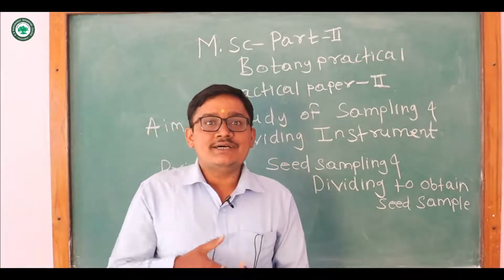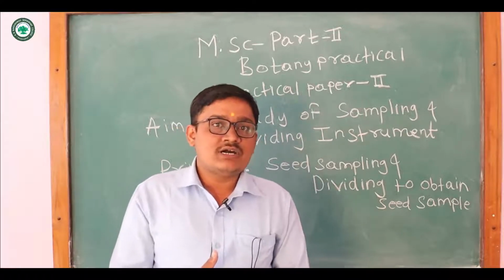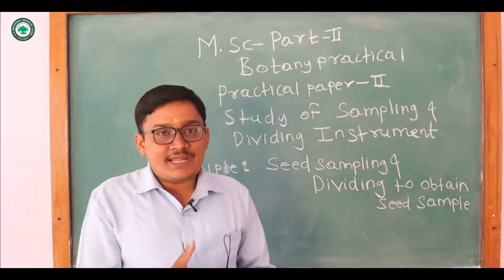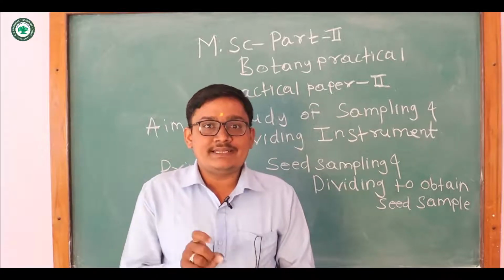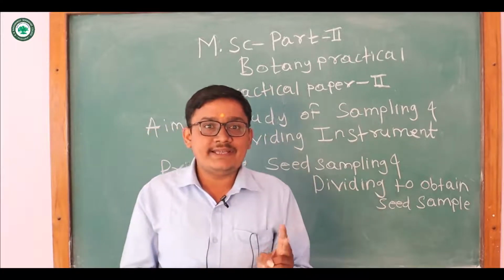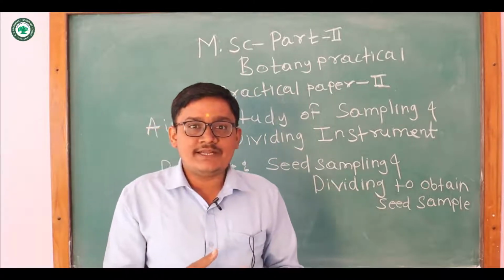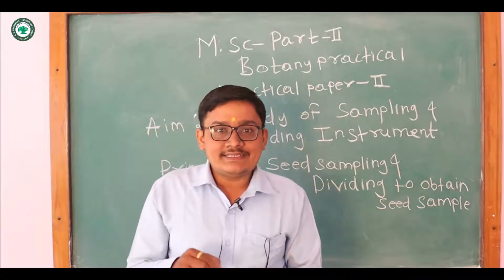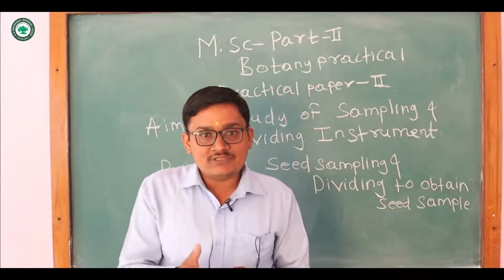M.Sc-II (Botany) || Prac: Study of Sampling & Dividing Instruments || By Prof. Barvant Mukul